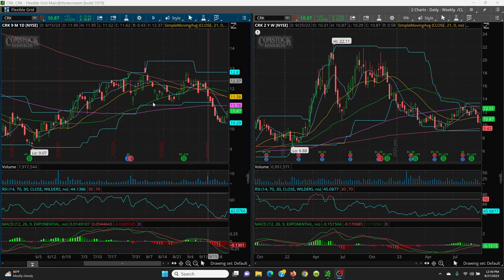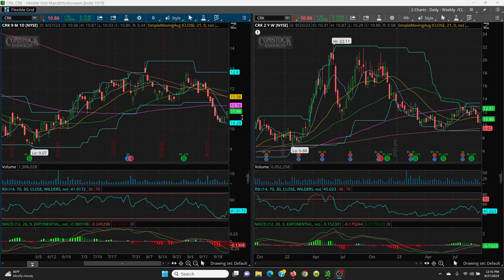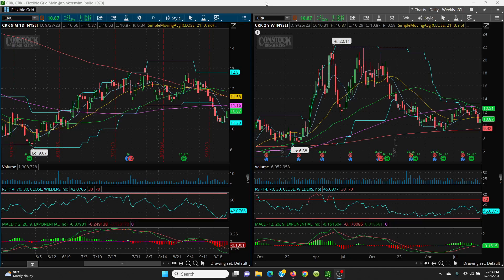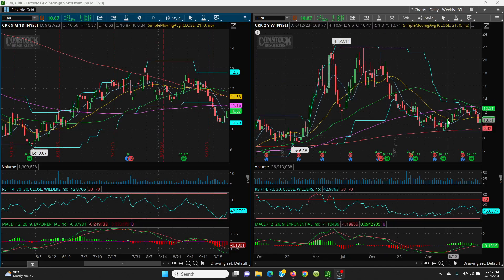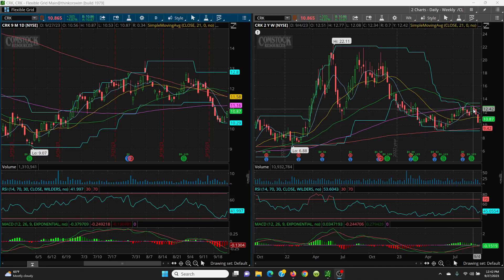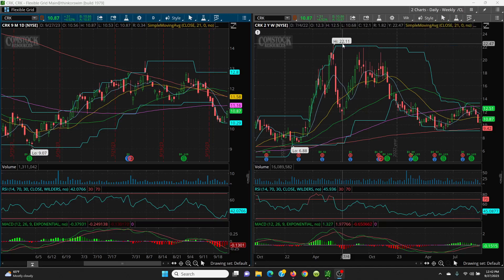2023 09 27 12 37 04 Technical Analysis - Natgas / Oil Trade - CRK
Technical Analysis - Natgas / Oil Trade - CRK